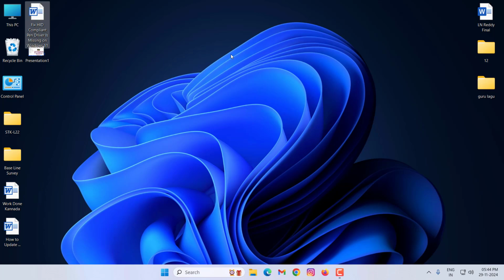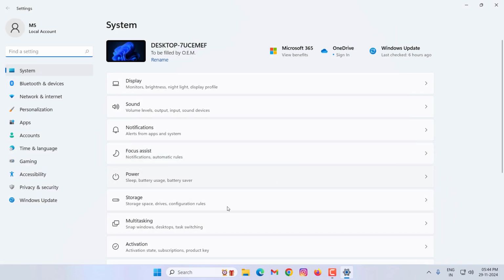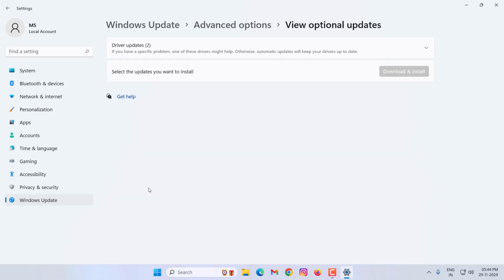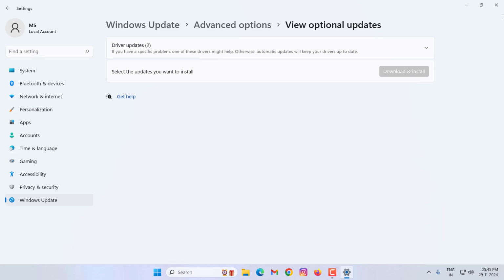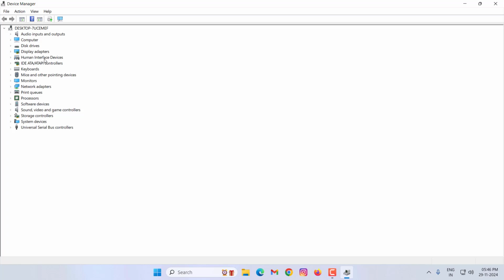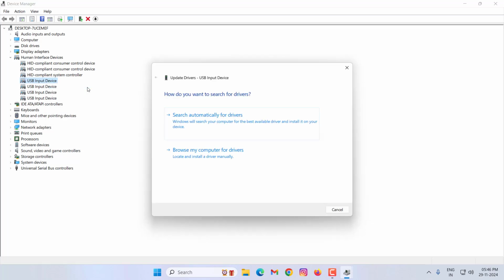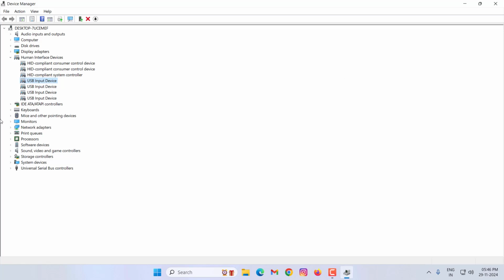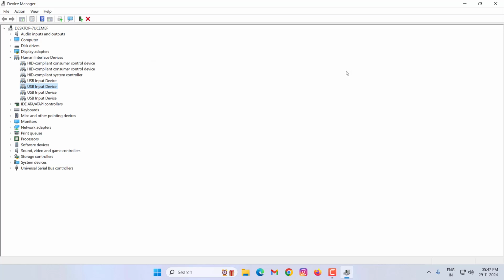Fix HID Compliant Pen Driver Is Missing on Windows 11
Fix HID Compliant Pen Driver Is Missing on Windows 11 / 10
Windows HID Compliant Pen Driver Is Missing Problem solve
How to fix HID Compliant Pen Driver Is Missing on Windows 11